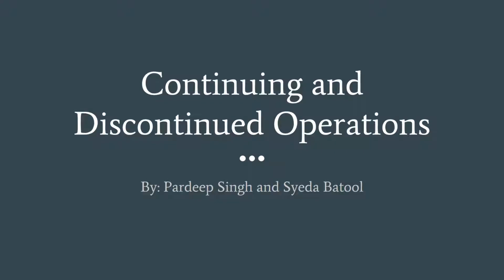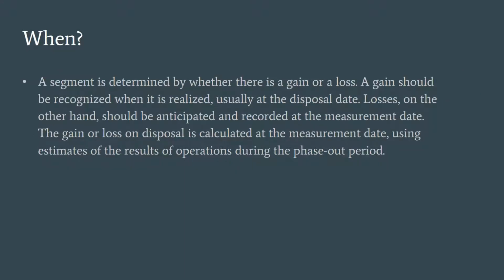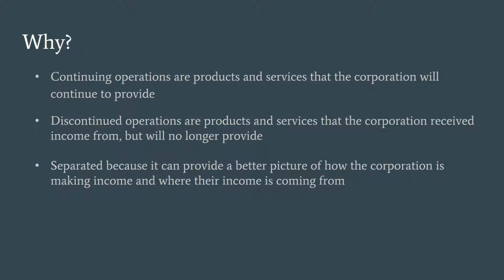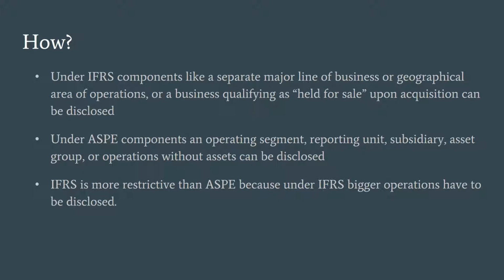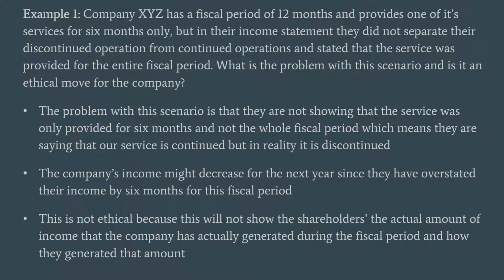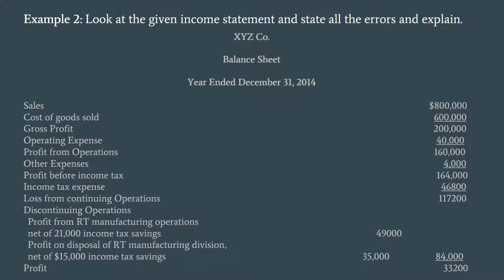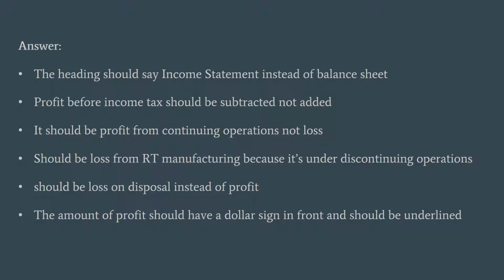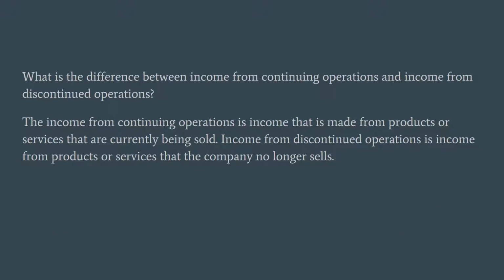Continuing and Discontinued Operations audio